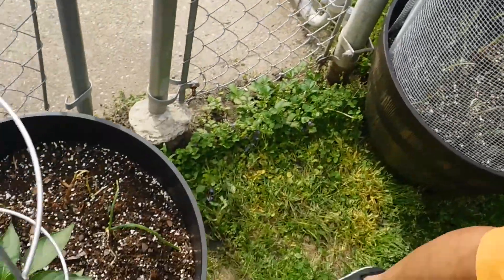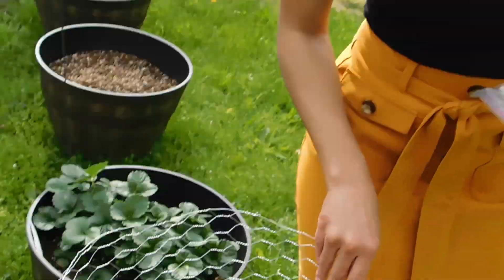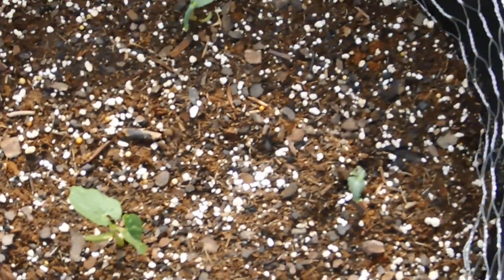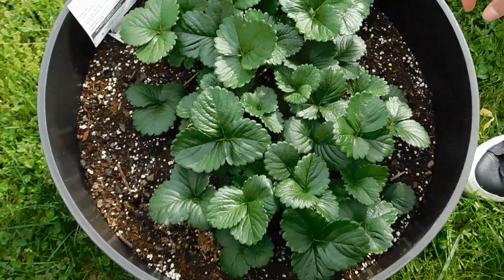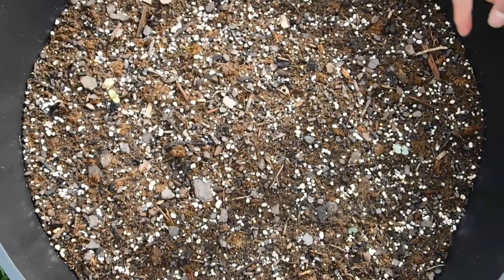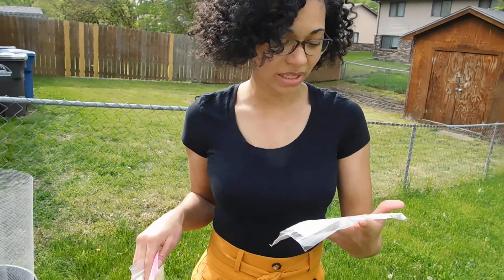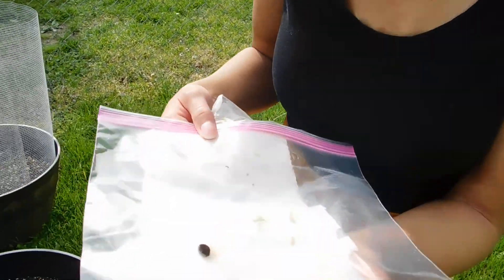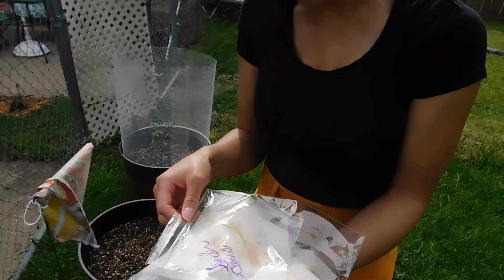Quarantine Reflections: Garden in a Pot Update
Social distancing during the Covid-19 pandemic led to me and my family starting our own garden. View this video see my progress and get tips that can help you with your own garden.